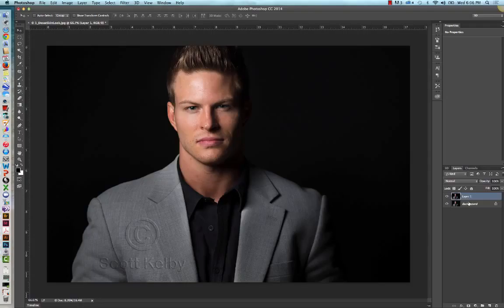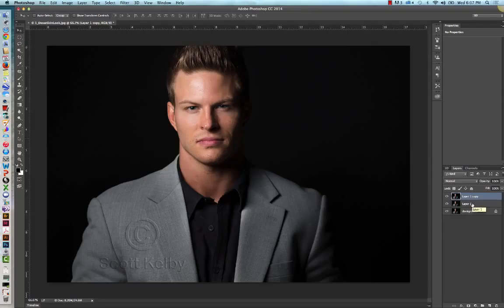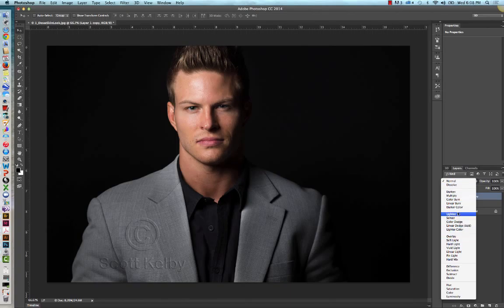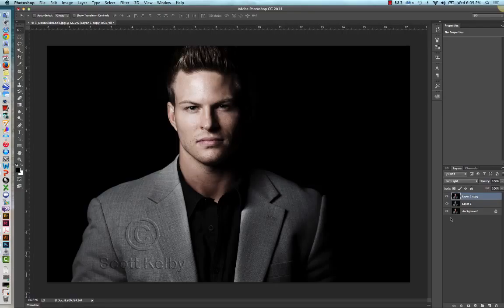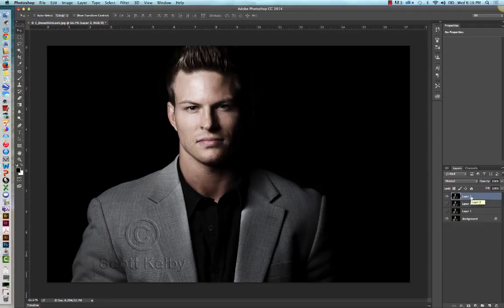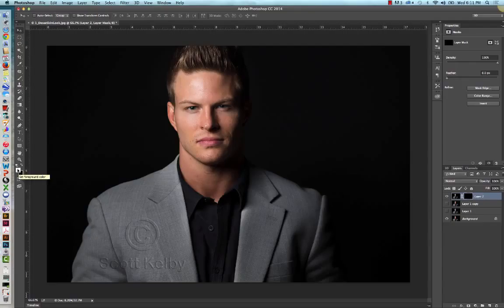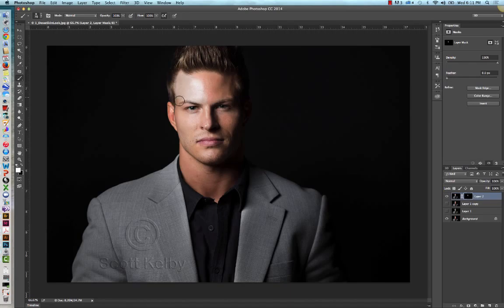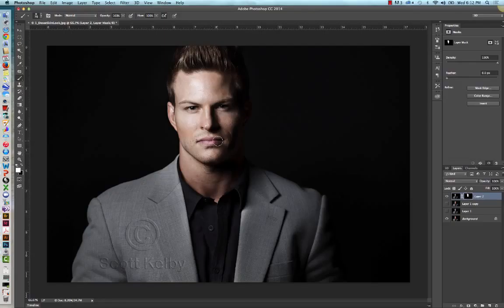Chapter 8 Demo (1)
Desatured Skin Look